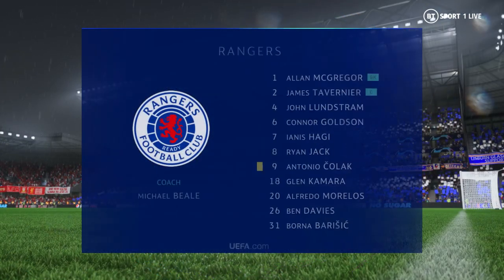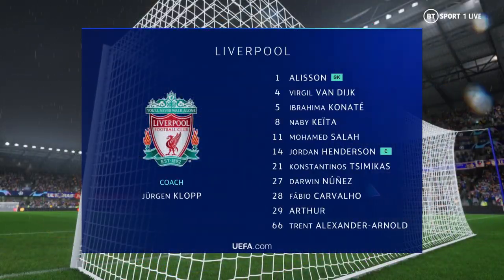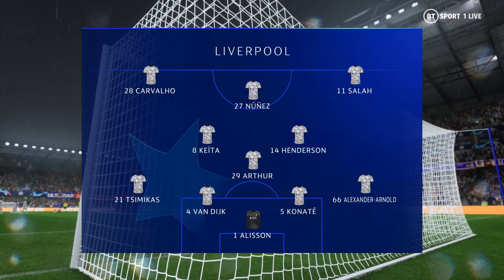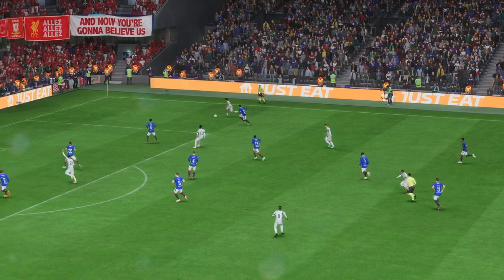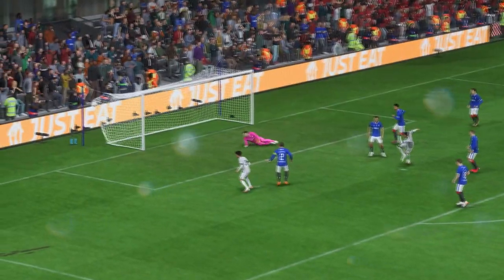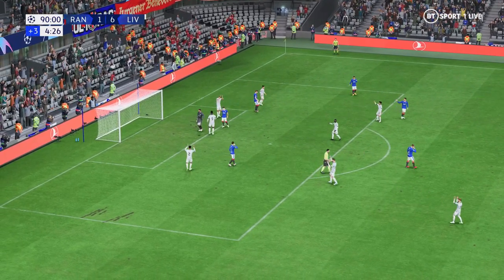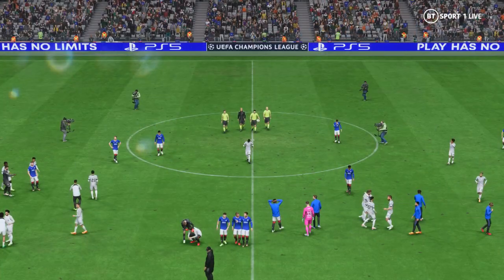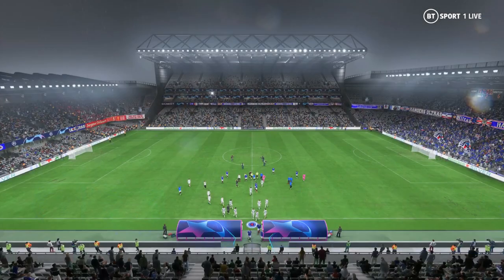FIFA 23 | Rangers 1 - 6 Liverpool | UEFA Champions League - MD 3 - 2022/23